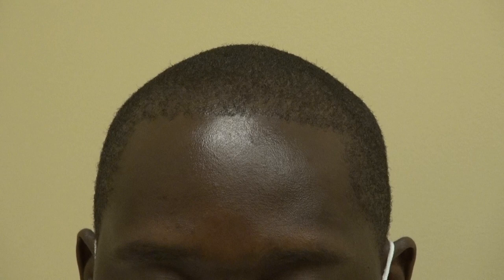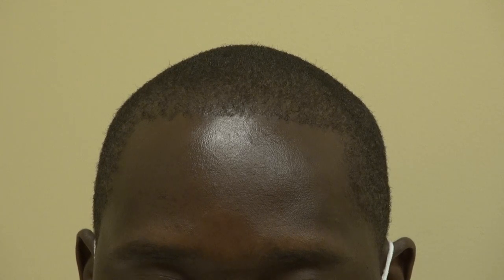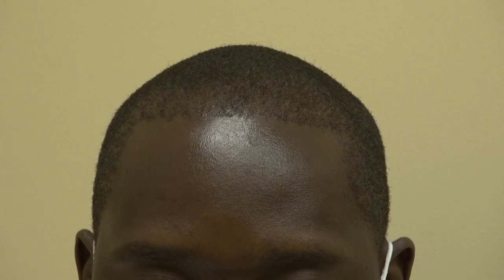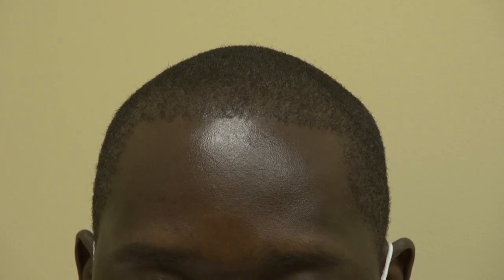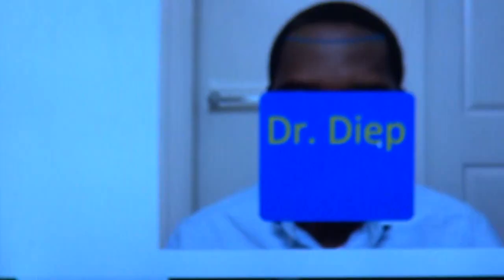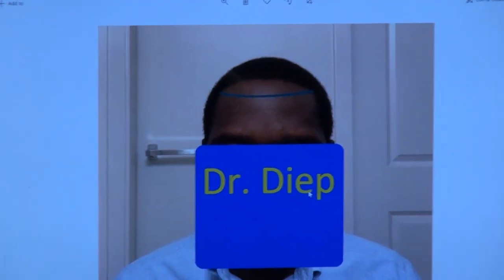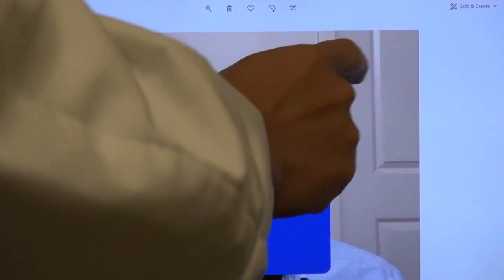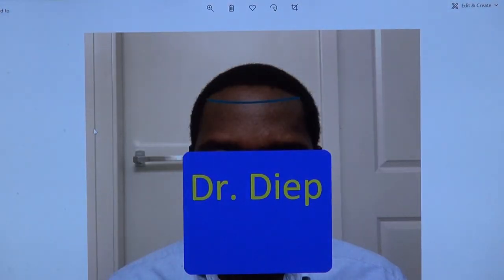African Curly Hair FUE Hair Transplant Restoration Surgery 1 Year Follow Up with Specialist Dr. Diep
This is the Art of Hair Transplant Restoration Surgery Result with Dr. Diep with before and after photos. In this video, we have an African American patient who had the FUE hair transplant one year ago. He is from the east coast and was kind enough to fly back to show how his results turned out. He opted to wear his hair short, but you can keep it long. In the before photos, you can see that his hairline was very high and curved. We lowered the hairline and straightened it out. Dr. Diep is one of the few surgeons who specialize on African curly hair. You need to see a specialist to get good results and for the hair to grow. You can see the results of his hair transplant, the patient has a nice straight hairline.
Hair transplant on Black African American is more difficult than Caucasian or Asian due to the curly hair and root. Through many years of experience, Dr. Diep has overcome these challenges with some specific modifications to ensure excellent hair result.  The differences are: 1) Unlike Caucasian/white men who tend to have high hair line or Asian men with commonly low hair line, African American can have both medium high and low hair line. 2) The Black’s Zigzag line is smaller in amplitude than the Caucasian’s or Asian’s Zigzag lines, because many Black men like to shave their hairline very straight. 3) Due to the curly nature of Black's hair, the angle placement is not as important as the straight or wavy hair. However, Dr. Diep will still follow the natural hair angle with variation in degree at different locations to ensure natural growth, allowing the patient to comb his/her hair any direction or style that he or she desired. 4) The Black curly hairs & roots can easily be damaged with conventional tools and techniques. Dr. Diep has established special tools and methods to place in the hair grafts with a "Screw In" pattern to ensure healthy transplanting of hair grafts without damaging the bulbs. 5) Less efficient to extract curly black hair than straight hair because of higher chance of damaging the hair bulbs, more so with FUE technique than Strip harvesting method. 6) Thick curly hair will have better coverage than straight thin hair, allowing the individual to transplant less hair with good coverage. 7) Due to the medium to dark skin, the post op redness rarely noticeable. However, if the redness does occur, it will disappear faster than the pale white "Histamine positive" skin.
Again, hair transplant on Black African American man is very delicate and unique. The fragile curly roots can easily be damaged if handled incorrectly by inexperienced hands, which may lead to poor growth. Dr. Diep has performed many hair transplant procedures on Black men with excellent results. Many patients of African descent from around the United States and different countries have sought out Dr. Diep for their hair restoration. In choosing a hair surgeon, one must consider many factors: 1)a hair surgeon specializing Black African hair transplant & hairline, 2) how much experience in FUE & URFUT & black curly hair restoration, 3) Artistry of curly black hairline & hair restoration 4) How natural his results are? 5) Overall care for the patients and 6) How passionate and dedication to his or her line artistic work.
Dr. Diep is the leading authority in the art of FUE, Follicular Unit Extraction, hair transplant, natural & dense hairline restoration, filling in bald vertex/crown, beard, goatee, mustache, sideburns & other facial hair surgery such as eyebrows. Through many years of experience, Dr. Diep invented his own FUE instruments and “DFC” Diep FUE Curve technique to harvest all type of hair, including curly hair roots of African origin, performing thousands of hair restoration transplantation, including celebrities in Beverly Hills, professional athletes throughout the United and famous wealthy people from different countries.